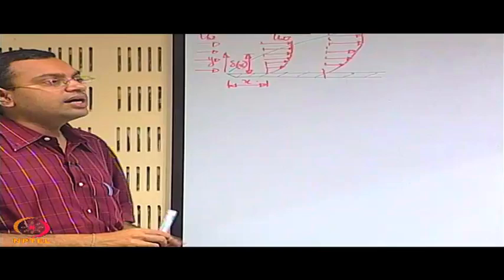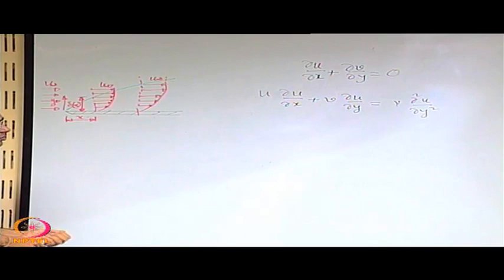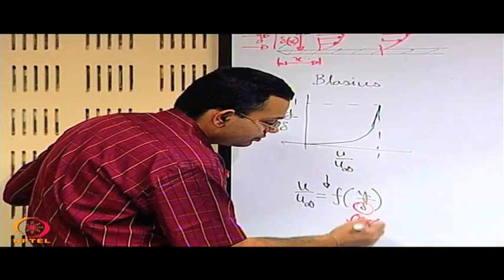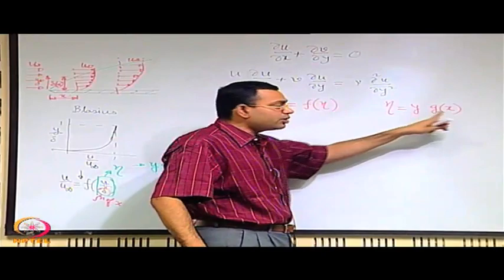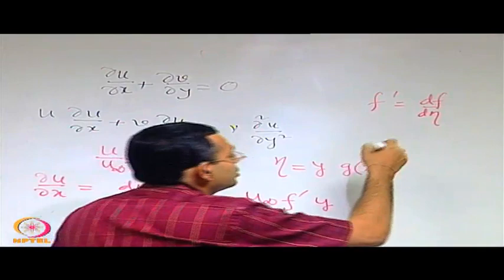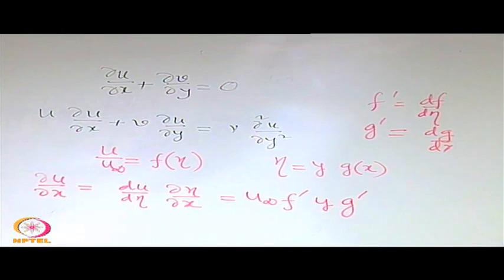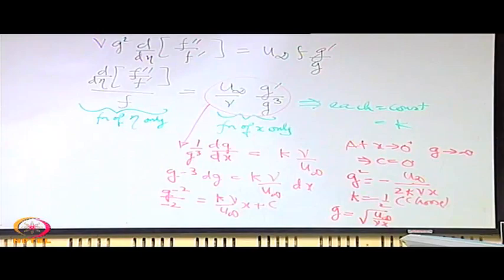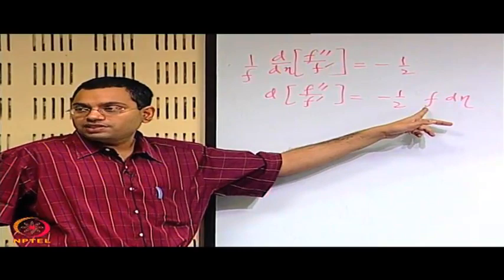Lecture 36 : Flow over a fat plate: Blasius equation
Concepts Covered:
Derivation of the Blasius equation